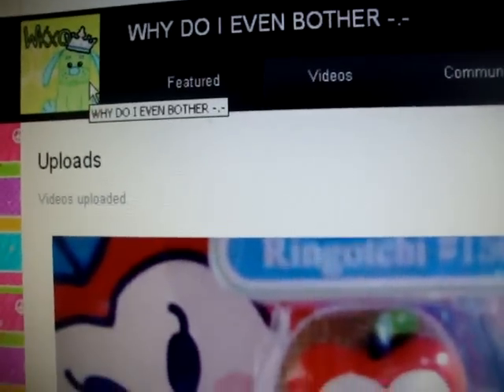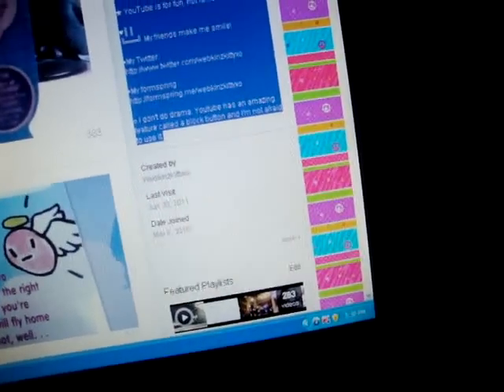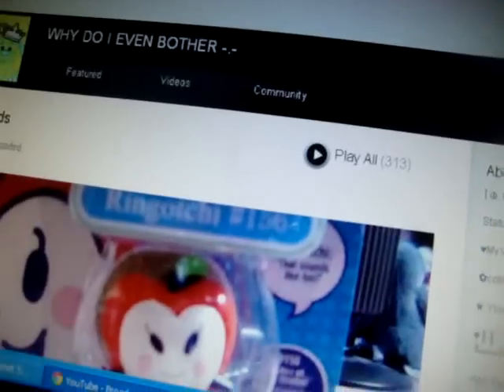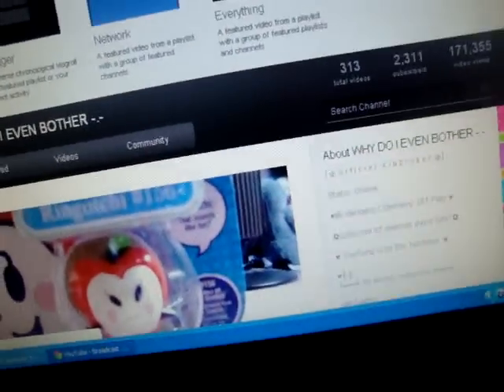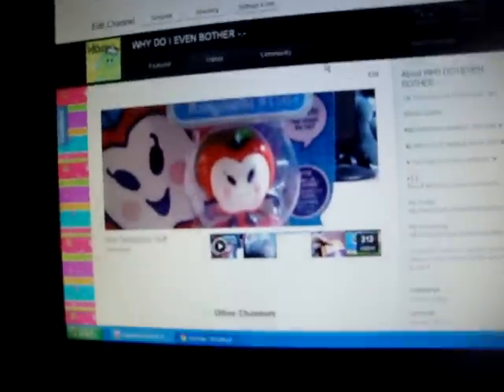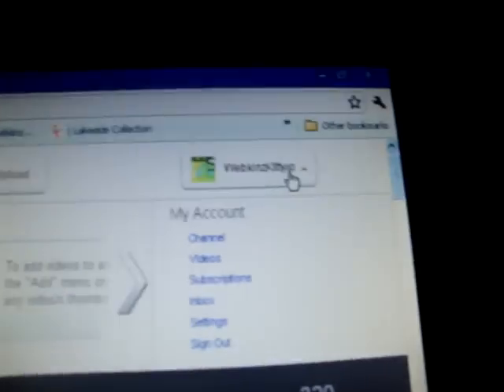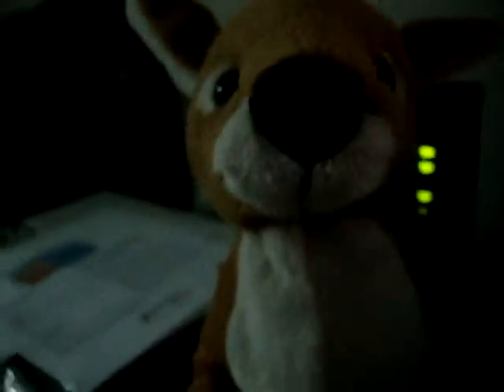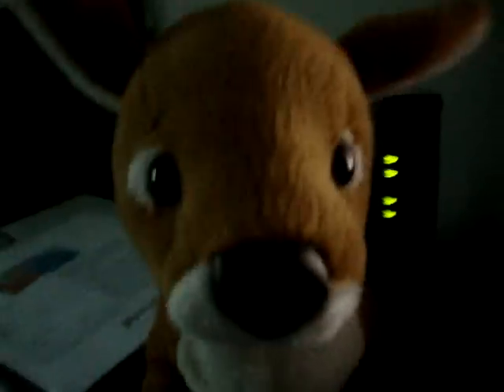IMPORTANT!!! Watch if you like youtube the way it is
Youtube has introduced a horrible new test layout. it is totally not customizable. Channel comments are gone. All other modules are gone. Your info cannot be longer than a few lines. No more transparencies. No more custome backgrounds. No more auto-play videos. no more banners for partners. IT SUCKS. NOTHING ABOUT IT IS NICE.

(once you try it, you can always revert back by going back to this page)